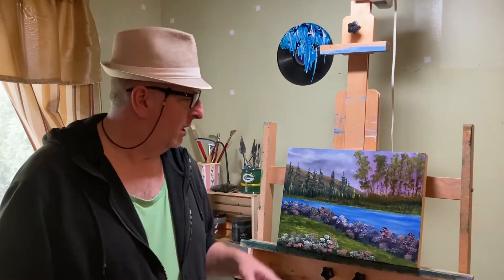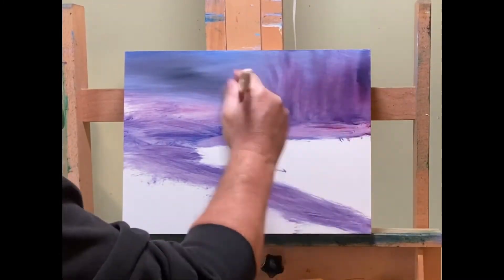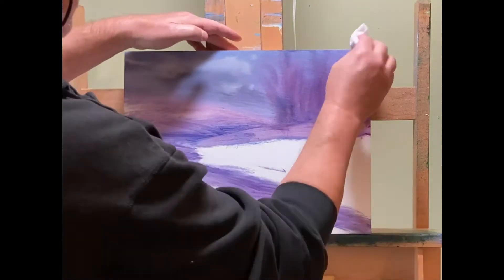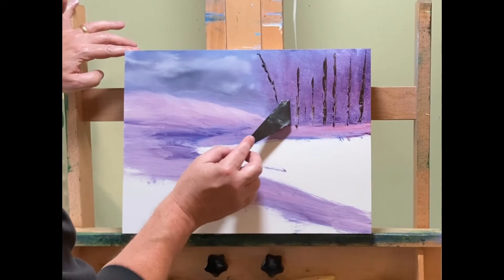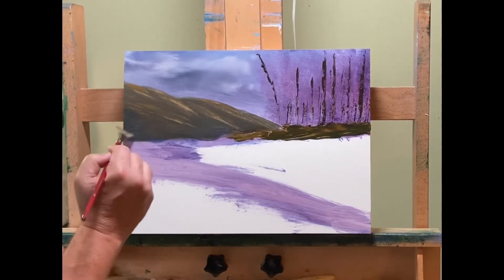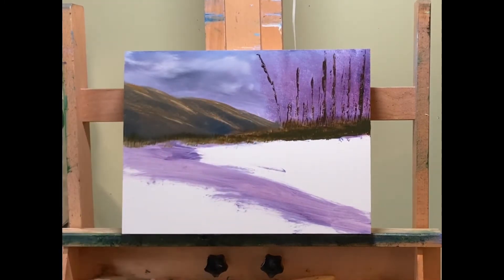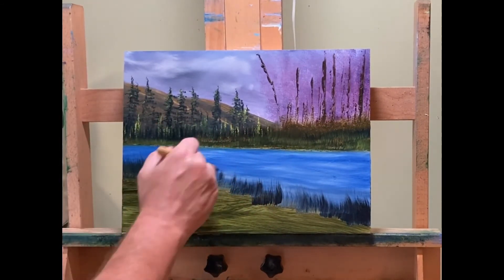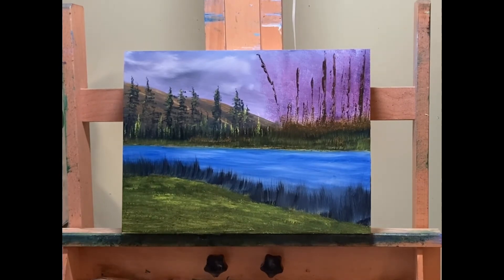Oil Painting Video; Landscape oil painting video